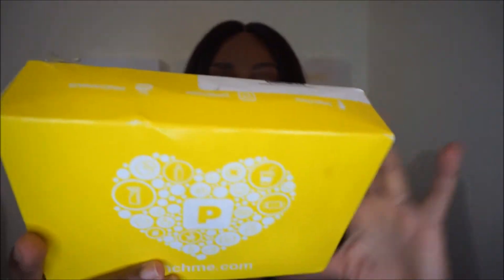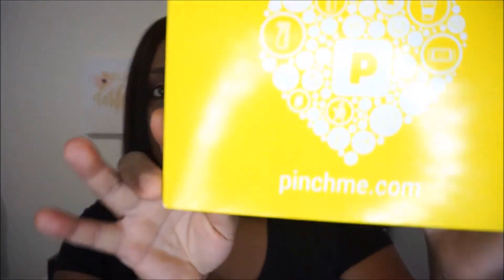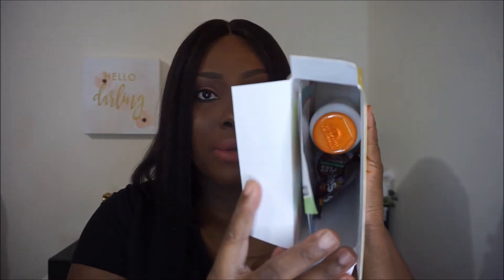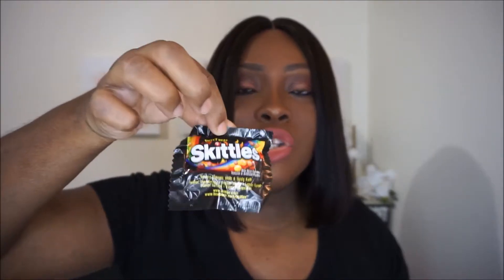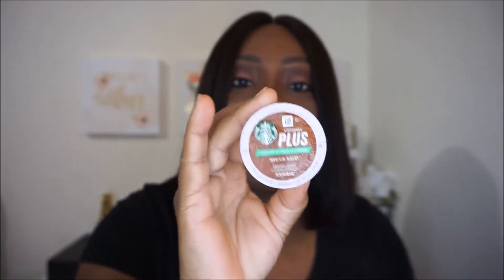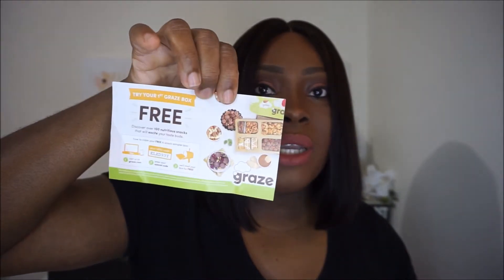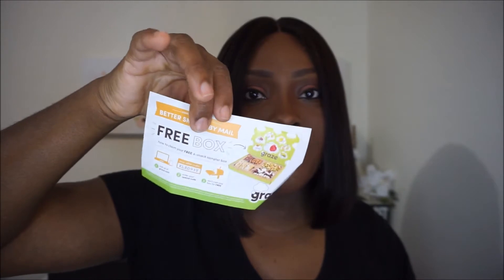FREE PRODUCTS | PINCH ME | KELLIE KELZ WAY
Hello lovelies,
you too can go ahead and signup for free products.